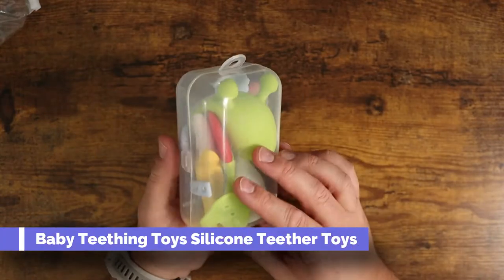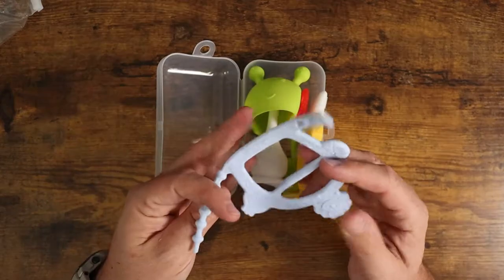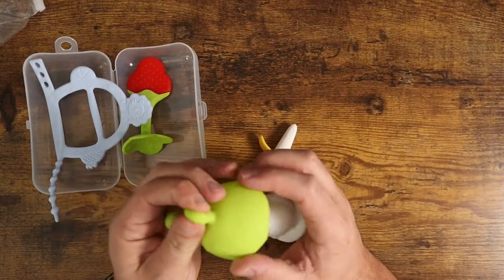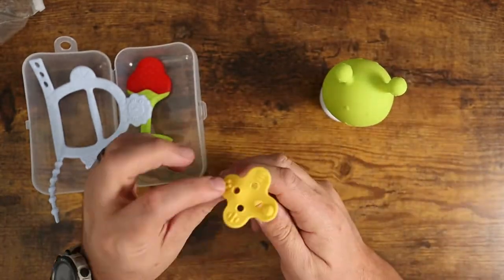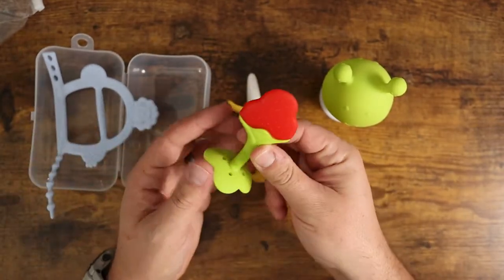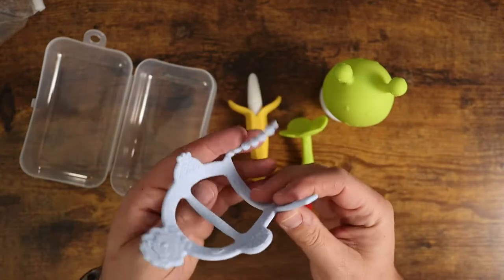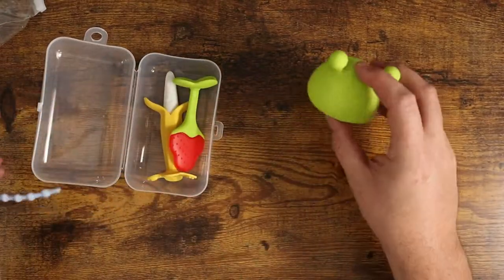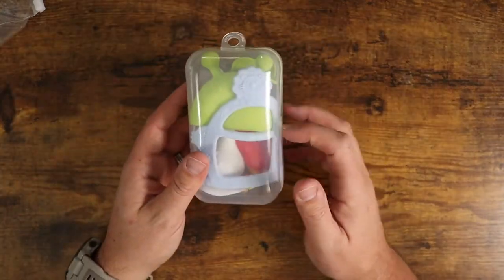Baby Teething Toys Silicone Teether Toys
Baby Teething Toys Food Grade Silicone Teether Toys for Newborn BPA Free Teethers Soothe Toys, Perfect Baby Teething Relaxation

👶Ease baby's uncomfortable teething: These teether toys are specially designed for babies, which can release baby's uncomfortable teething when tooth begin to erupt. In addition, novel-styles mini mushroom and infant wrist teether toys, breast shape and touch, giving babies sense of security and familiarity, which can make baby more comfortable during special teething transition.

👶Promote baby's sense development: Colorful pacifier teether toys can stimulate baby's brain, visual, hearing and feeling development. Baby teether mushroom and lion wrist teether are the best teethers for babies 0-6 months. Babies also can feel about surroundings and family's love. In ordinary times, teething toys can also be used as regular toys.

👶Easy to hold: These anti-dropping baby wrist and mini mushroom teether are specially designed for little babies 6-12 months, light and solft. Babies can hold by their tiny hands, which gives more chances for mom and dad to intereact with babies. Mostly, mom can do her own thing while the baby is playing with these perfect teether toys.

👶Establish Healthy Oral Habit: These baby teething toys can help babies to practice chewing and Sucking instead of sucking fingers, keeping mouth a healthy sterile environment. In addition, Sucking can help a baby's lungs’ development, while biting practices pumping blood from heart to body.

👶Easy to clean For Mom: These teether toys are made of food grade silicone ,high temperature resistant, diswashable, BPA free ,which mothers do not need to worry about the safety of their babies and are convenient to take good care of their babies every day, getting relieve of wash work.